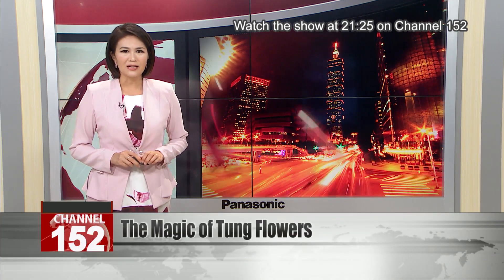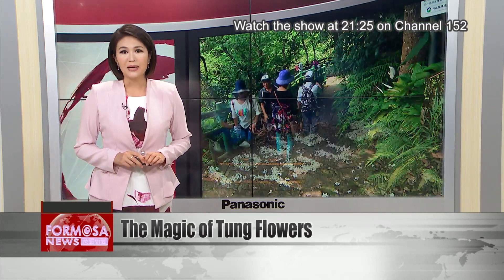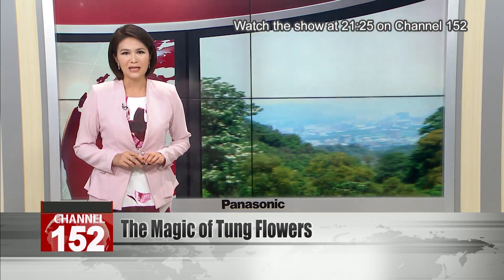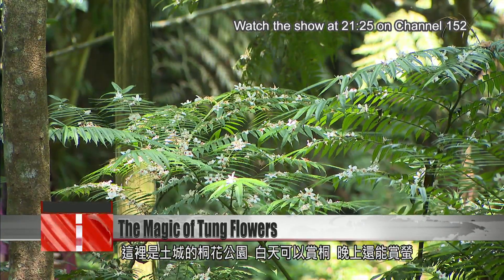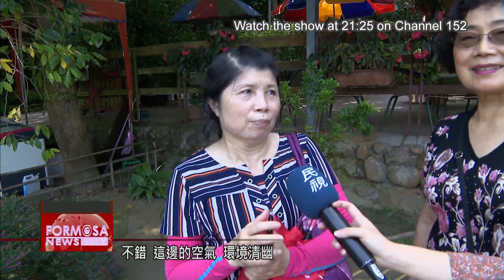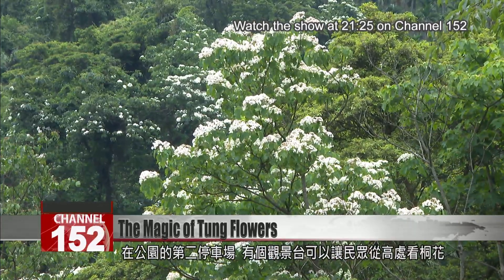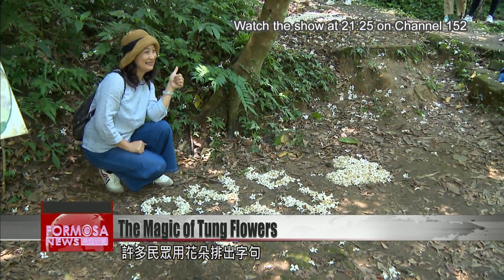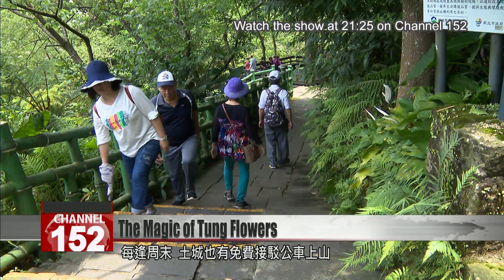Tung flowers in full bloom in New Taipei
Every year just before summer arrives, Taiwan''s iconic tung tree breaks out into beautiful creamy flowers. And every year, visitors descend upon New Taipei, Taoyuan, and Hsinchu for the Hakka Tung Blossom Festival. Due to the pandemic, many of the festival''s big events have been canceled. But so long as you maintain social distancing, you can still experience the magic of blossoms in peak bloom.

White petals cascade from the tree, drifting down slowly like snowflakes and carpeting the ground. This is Tucheng Tung Blossom Park in greater Taipei. It offers breathtaking views of flowering tung trees and fireflies that appear at night.

Ms. Lai
Visitor
You can see the city from here. It''s a great place to take a walk.

Ms. Lee
Visitor
It''s nice here. The air is fresh and the atmosphere is quiet and beautiful.

Stephany Yang
Besides the Tung Flower Park, there''s another path located near the second parking lot. It''s an ideal place to take photos at.

At the right of the park''s No. 2 parking lot, there''s a raised platform where people can view the tung trees from above. Walk farther down and you''ll find a hiking path that lets you get up close to nature. Some visitors have decorated the ground with messages composed with petals.

Lee Chen-chun
Visitor
There''s a path called the Ching-hsi path. You''ll be able to get some photos of trees with transparent blossoms. I made a special trip out here to take in the view.

On weekends in Tucheng District, there are free tourist buses that let passengers off at Nantianmu Square. From there, visitors can follow the wooden path to the park.